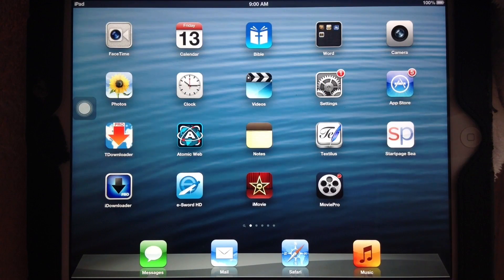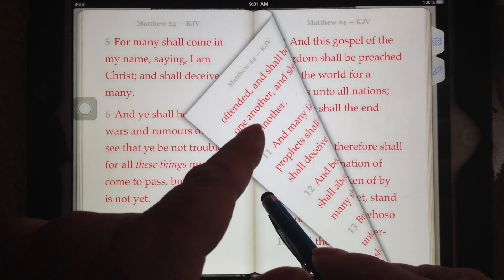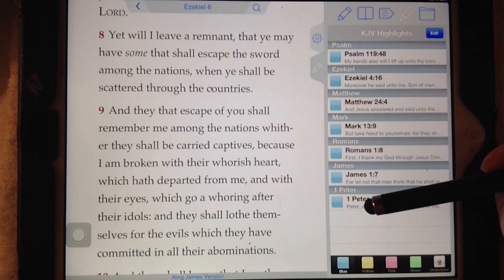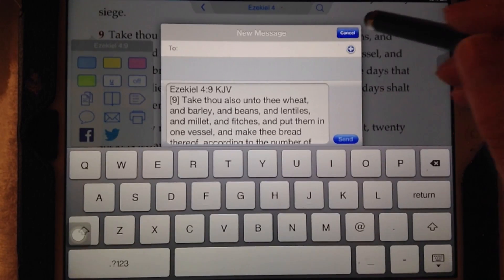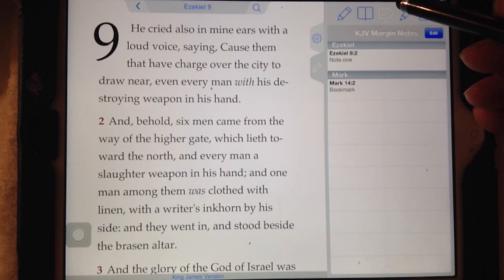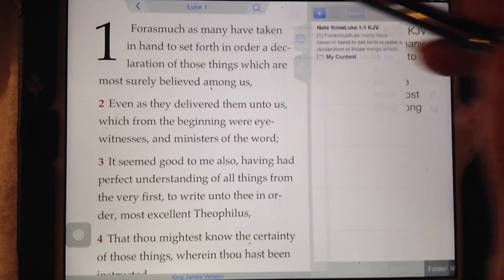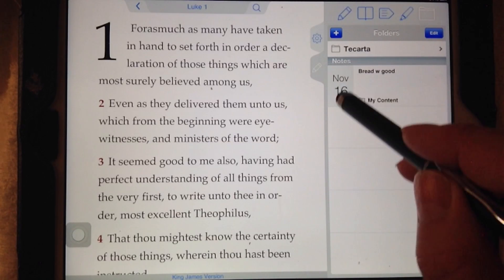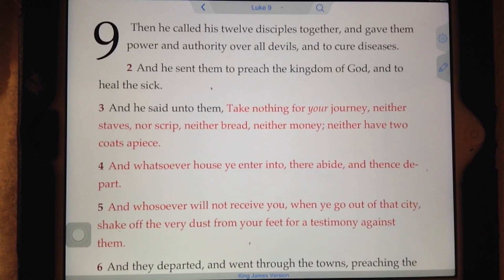TECARTA Tutorial iPad Bible study software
Tecarta free Bible study software is currently some of the best free offerings out there. Learn to cut and imessage study results right from the app.  This tutorial covers more than just basic navigation.  See how bookmarks, highlights and notes can be developed for a personal speed run through the Bible cover to cover.
Learn also how to use other tablets, smartphones and even Kindle readers with Tercarta. Their study software is now free at this time. This teaching is currently free along with the rest of the site.